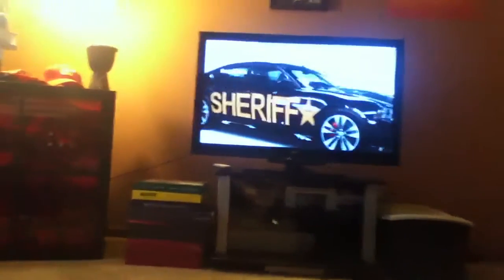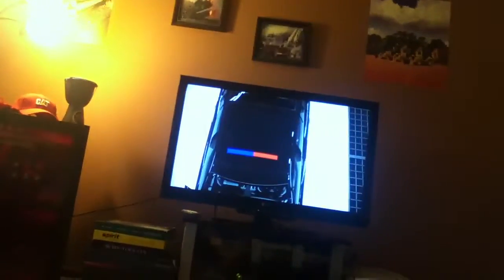Fh 1 skins